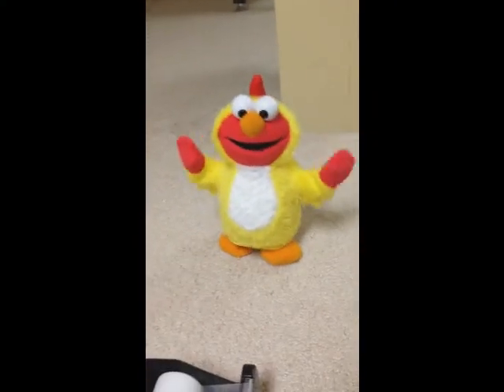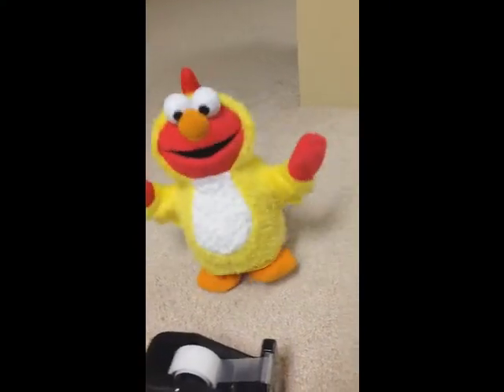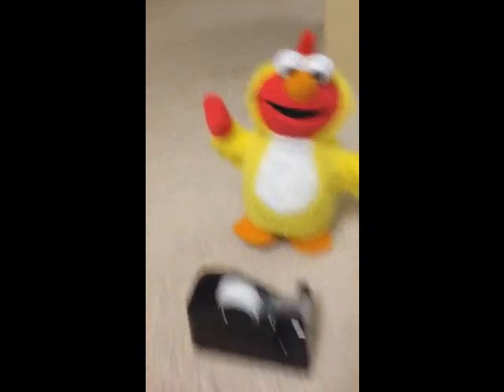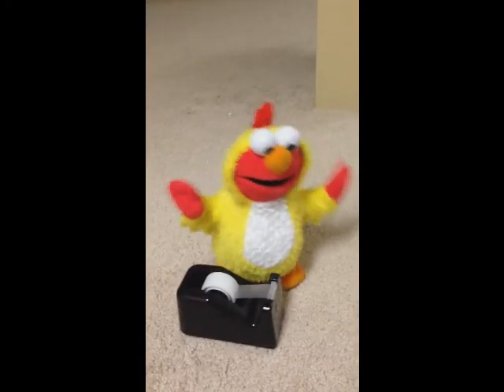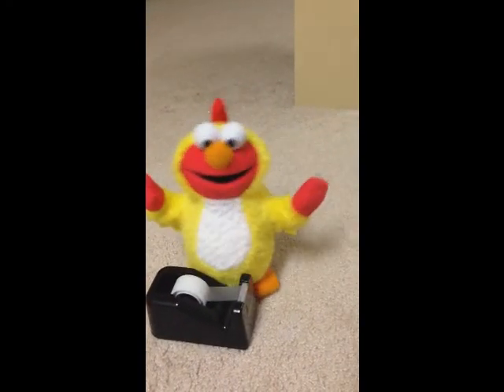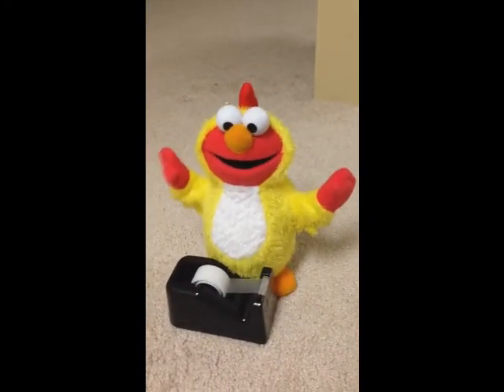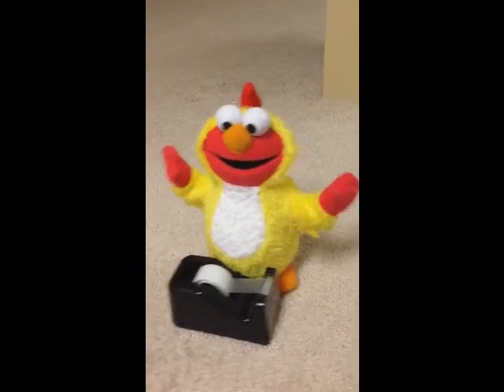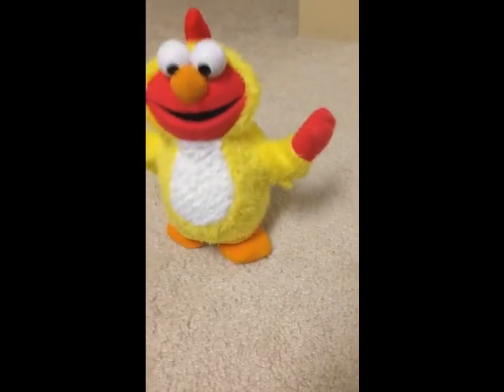Fish Fried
Geography Project